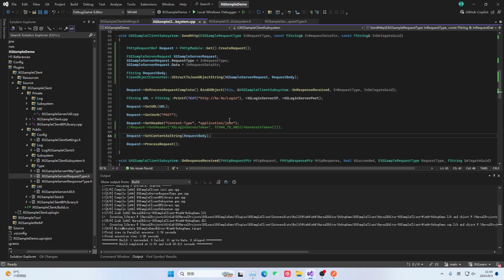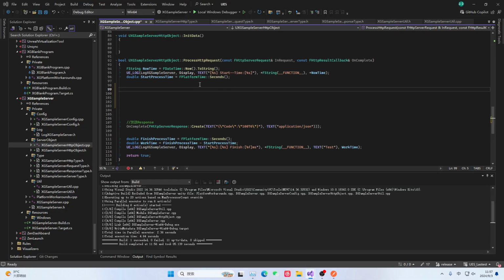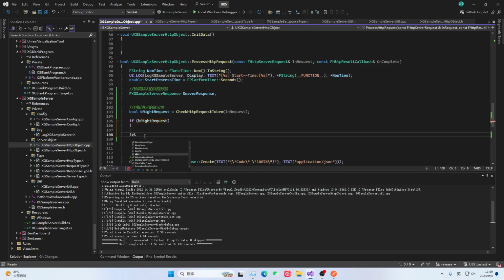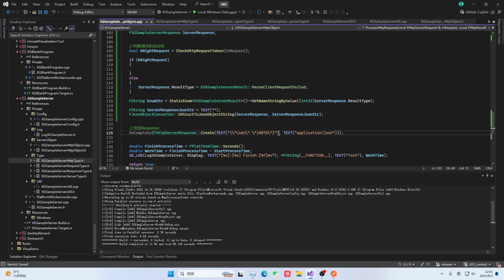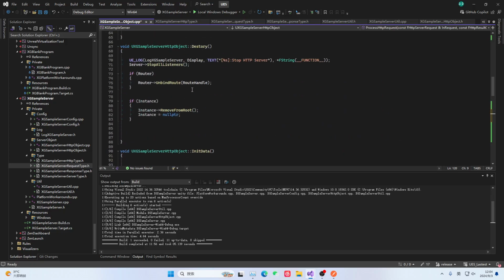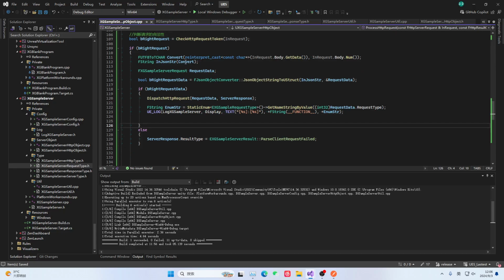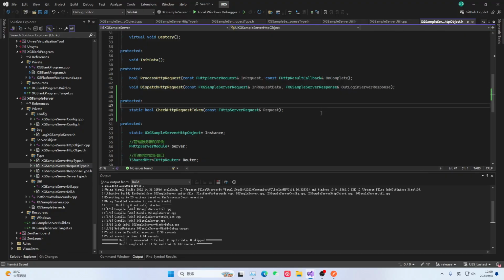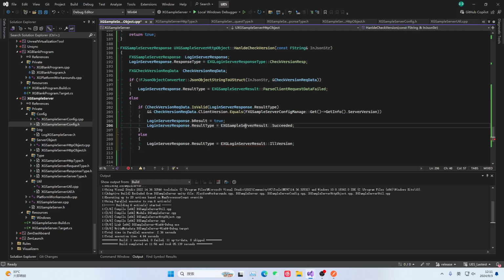UEC++ From Basics to Advanced | M26-012: Server Process Packaged Data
This video implements server-side JSON parsing for incoming HTTP request bodies. The XGSampleServer reads the JSON payload from each client request, extracts the authentication fields, and converts them into server-side data structures for processing.

The implementation covers reading the HTTP request body from the socket buffer, parsing the JSON string with TJsonReader and FJsonSerializer::Deserialize, extracting typed fields using TryGetStringField and TryGetNumberField, validating that all required fields are present, and returning structured error responses for malformed requests. We also handle edge cases like empty bodies, encoding mismatches, and excessively large payloads.

After this lesson, the server can decode any properly formatted client request into actionable data. This parsing layer is the gateway for all authentication operations that follow.